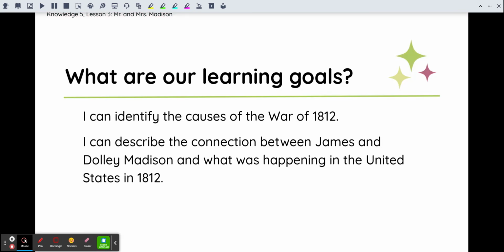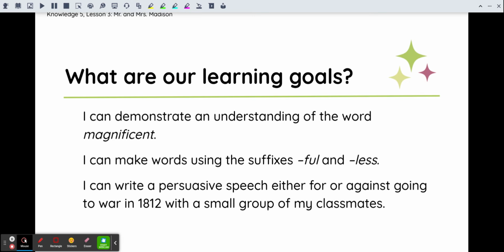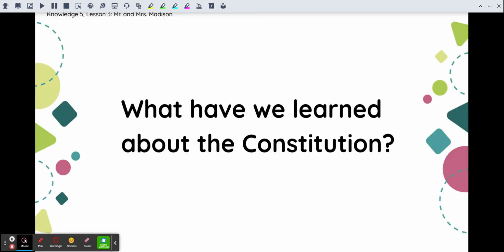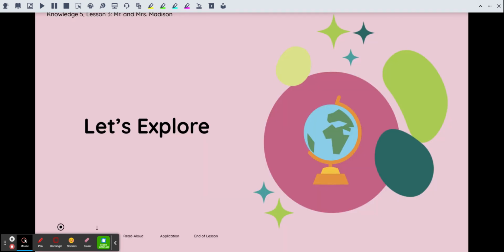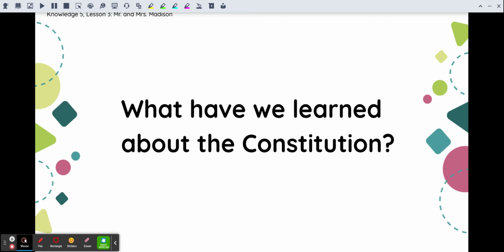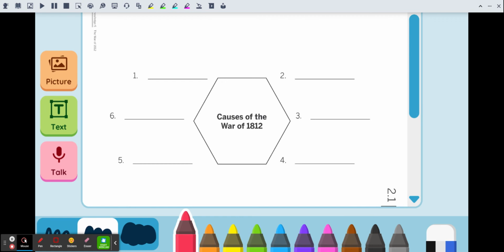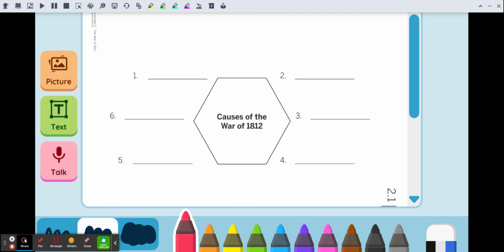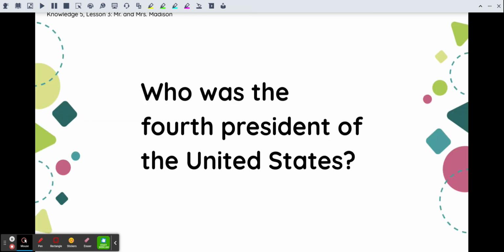Copy of G2_K5_L3_22-23 - Google Slides